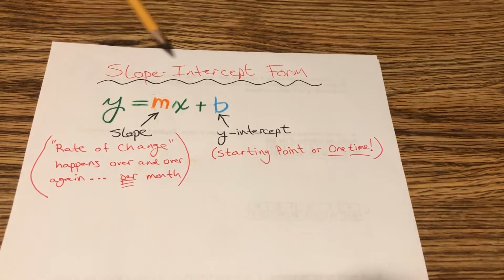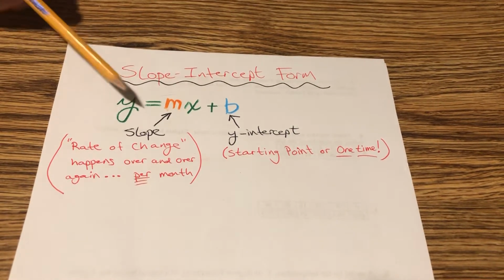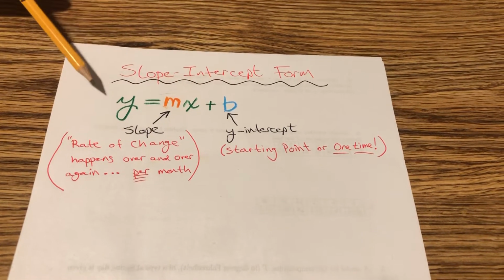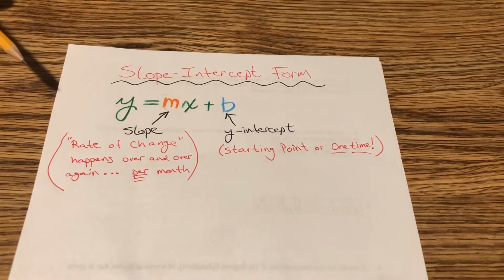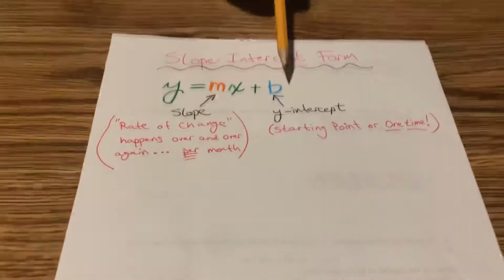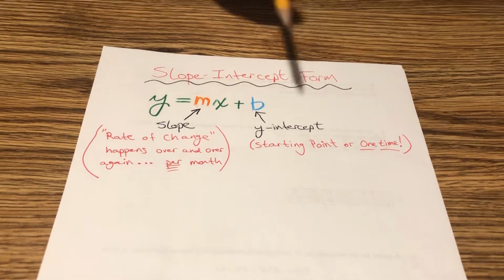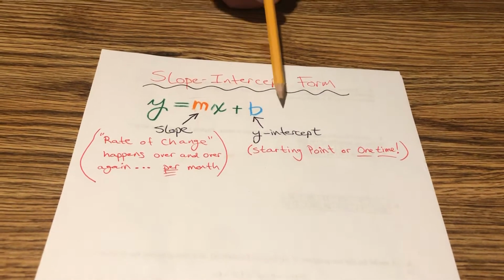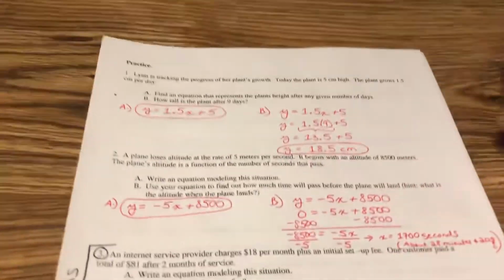Mancini’s Math- Solving Linear Equation Word Problems by using Slope-Intercept Form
Learn how to solve linear equation word problems by using Slope-Intercept Form